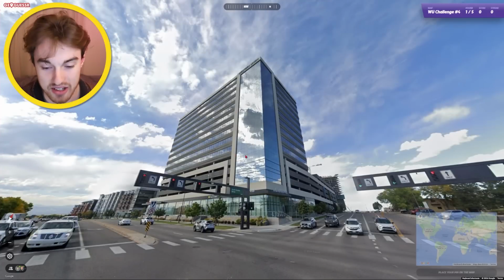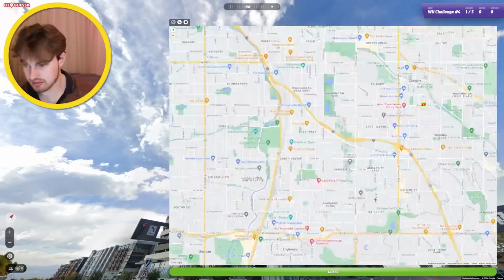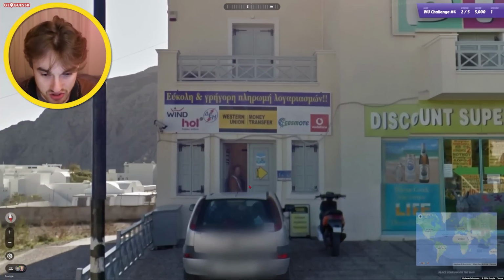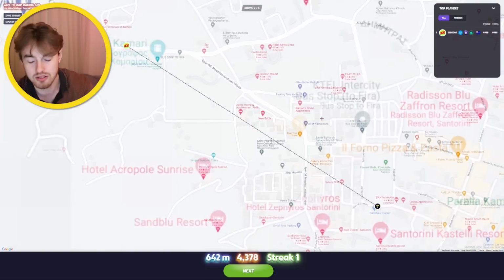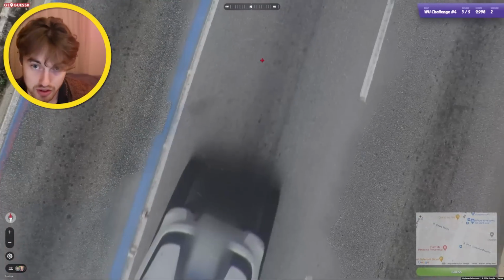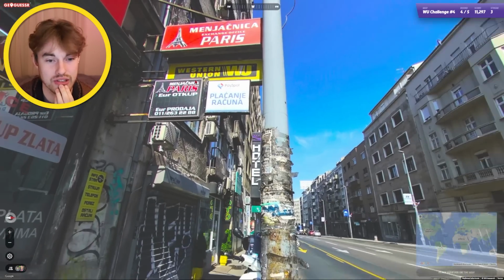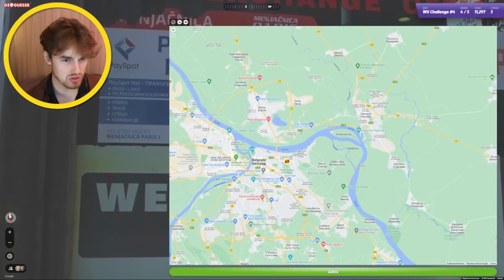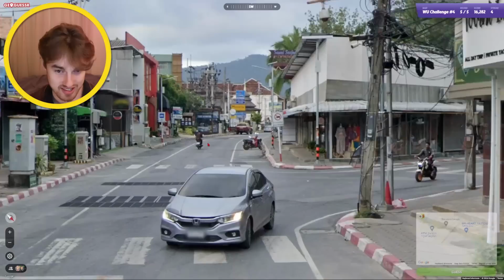Attempting to Find the EXACT Location of their Headquarters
Where in the world are you? Doesn't matter! Western Union is right around the corner! 🌍
With hundreds of thousands of locations across the globe, Western Union has your back wherever your journey takes you.
Send money with Western’s Union app for cash pickup in local currency, pop into one of the locations and withdraw what you need - anywhere, anytime.
Save on exchange rates, check fees in advance, pay where cards are not accepted

Video Edited by @PoisonedVFX